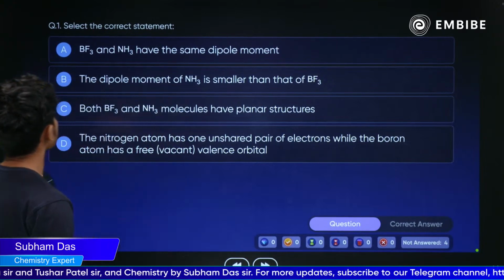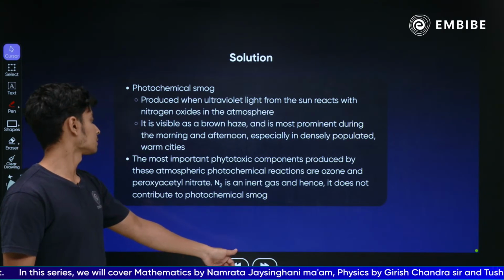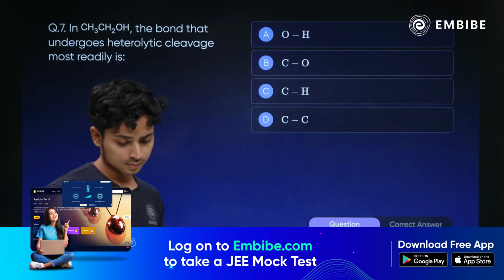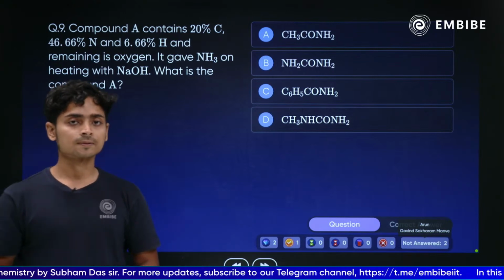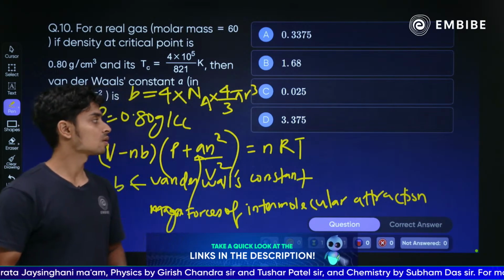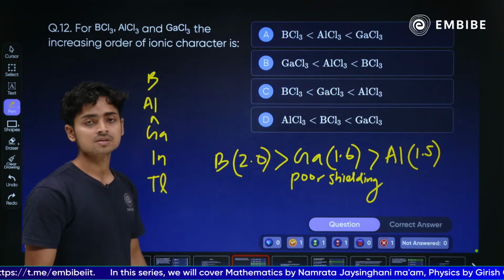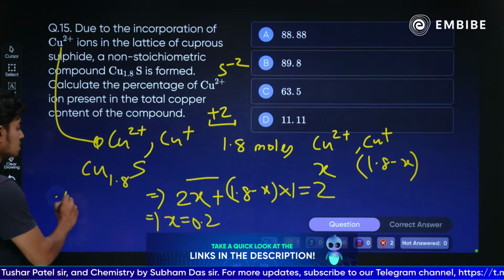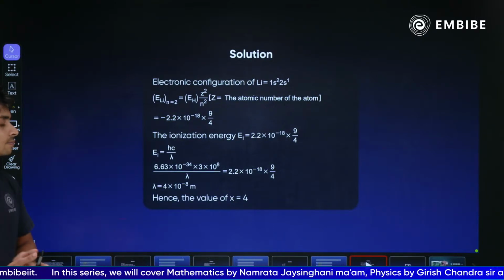JEE Main AITS Paper 2 Discussion | Chemistry | JEE 2024 | Subham Das | Embibe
Embibe brings you an exciting live session on Chemistry.

In this class, Subham Das will discuss JEE Main AITS Paper 2 Discussion - Chemistry  in detail with immersive 3D visuals, world-class learning videos, interactive quizzes and much more!